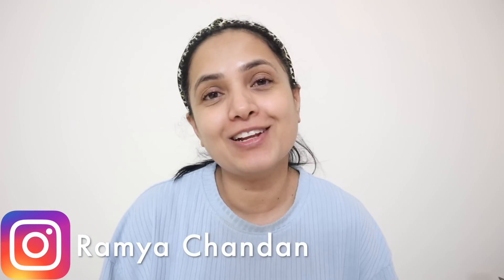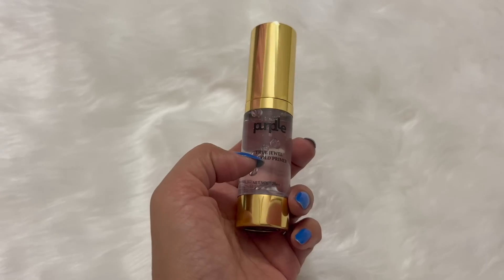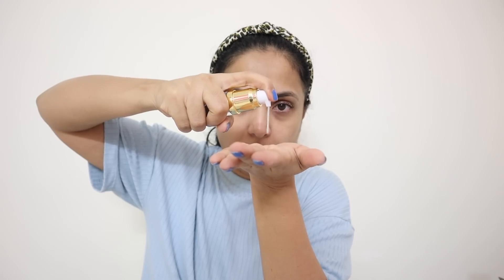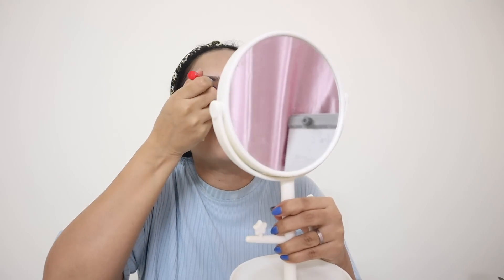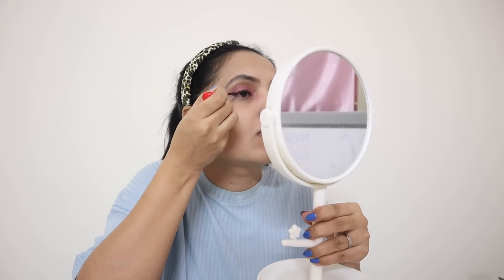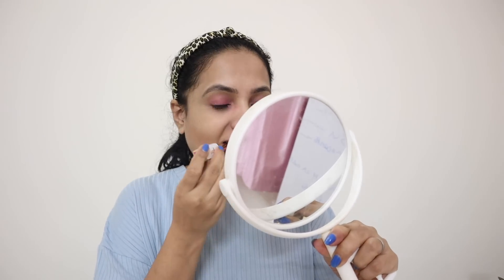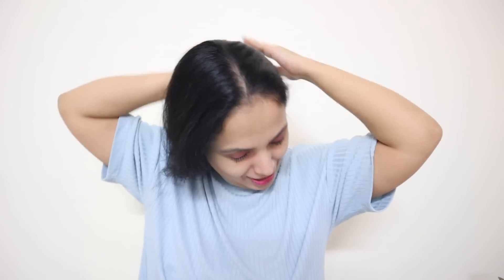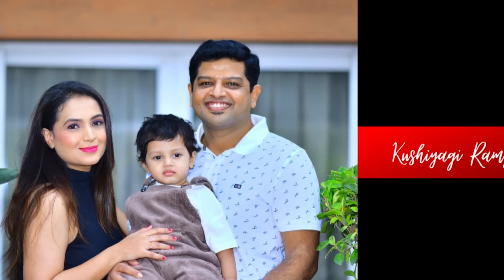ಹಬ್ಬಕೆ, ಮದುವೆ ಗೆ ಹೆಚ್ಚು ಸಮಯ ಇರುವ ಮೇಕಪ್ & ಹೇರ್ ಸ್ಟೈಲ್ | Long Lasting Makeup Tutorial & HairStyle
Festival Makeup look and hair style tutorial .

Purplle Glow Trap Moisturiser With Hyaluronic Acid and Aloe Vera (45 gm)

Prep right for an entire day of makeup with the luxury of real gold particles! Purplle’s True Jewel 24K Gold Primer sets the right base for you to flaunt flawlessness! Here’s everything I love about the product

✨Instantly hydrates
✨Significantly minimizes pores
✨Creates an even finish for a smooth makeup look
✨ Budge-proof and sweat proof

Make your way to long-lasting illumination with a shine that glows from within. Indulge yourself in cherishing extravagance with the True Jewel 24K Gold Primer.

6000+ makeup products under Rs. 400 available